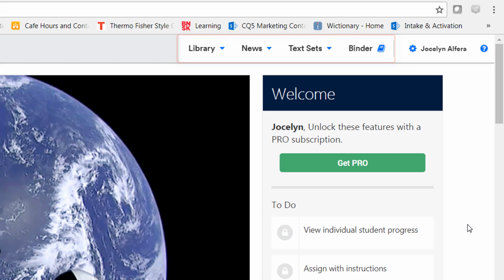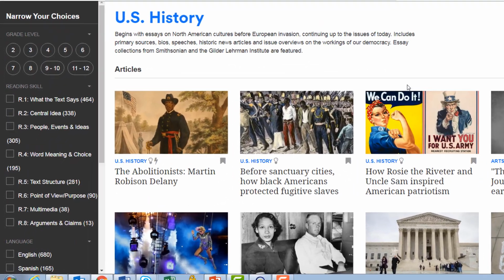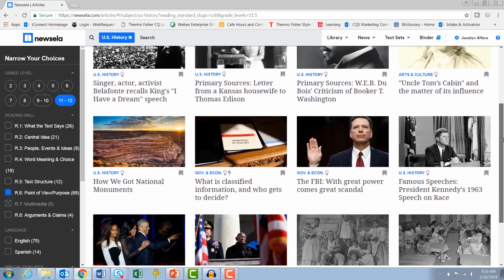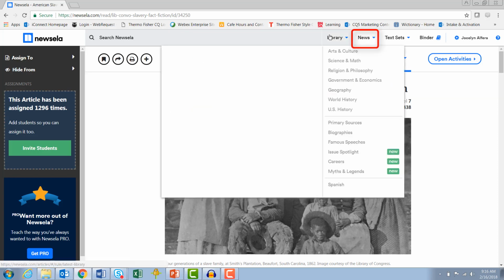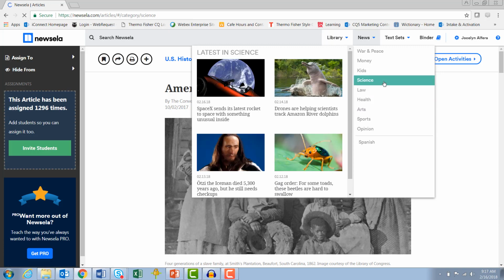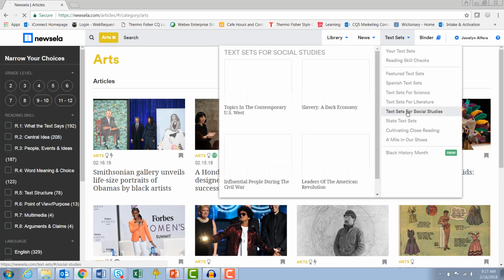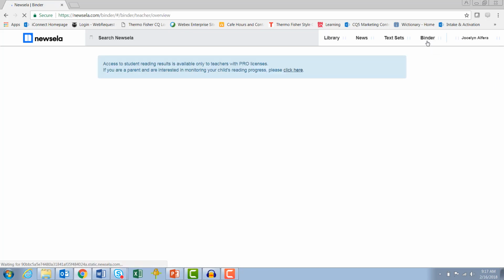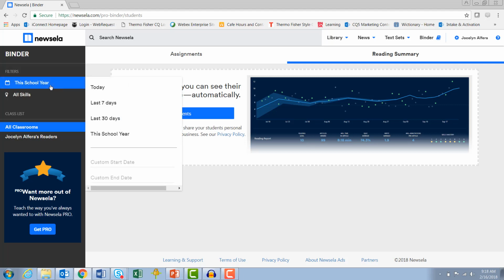SP18_Newsela_Alferaj